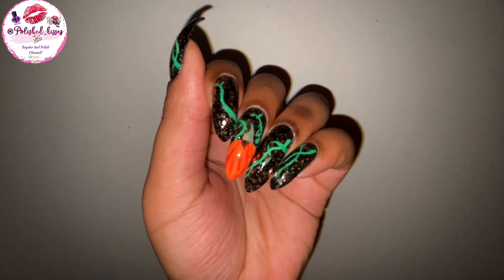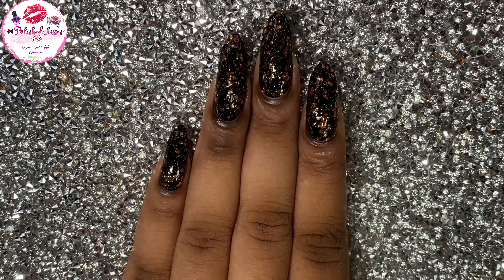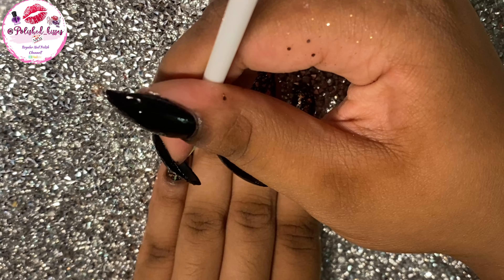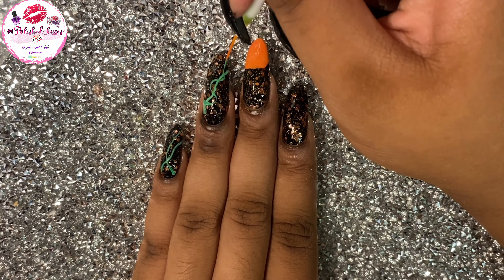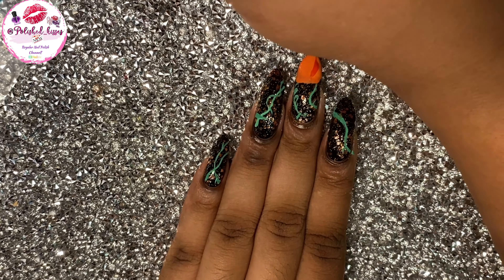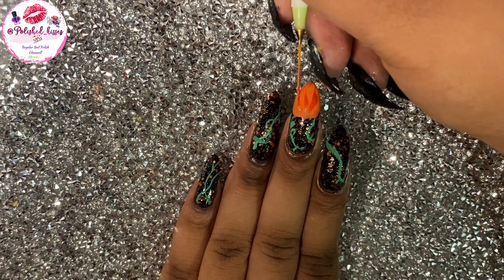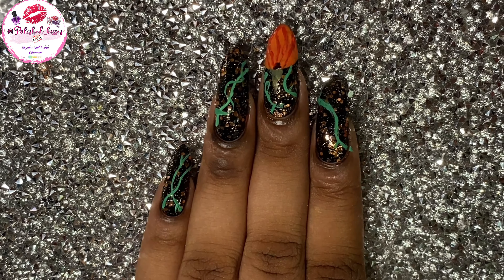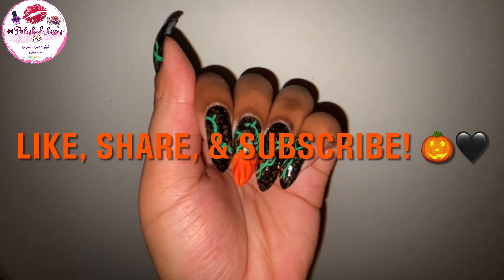Glitter Pumpkin Patch Nail Art || Halloween Design #3 || Freehand Art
Hi guys! In this video i have another Halloween theme! It's supposed to be a pumpkin patch so i do wish i added some little miniature pumpkins here and there. Overall though i think this came out really well and it fits for Halloween and fall in my opinion! I mean all Halloween designs are for fall really lol but this is really subtle and sweet, not too creepy. Please don't forget to tell me what you're doing for Halloween and i'll talk to you soon.

PRODUCTS USED:
L.A. Colors- Finesse
Kleancolor- Boogie Nights
Apple Barrel Acrylic Paint- Spring Green
Apple Barrel Acrylic Paint- New Shamrock
Apple Barrel Acrylic Paint- Bright Yellow
Americana Acrylic Paint- Cherry Red

Nail Art Brushes:

Dotting Tools:

Nail Mat's: